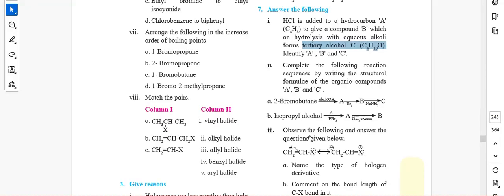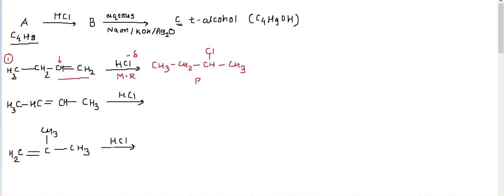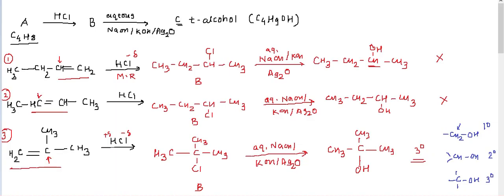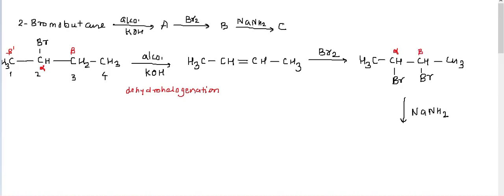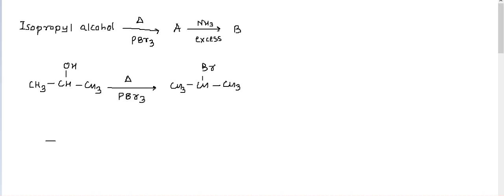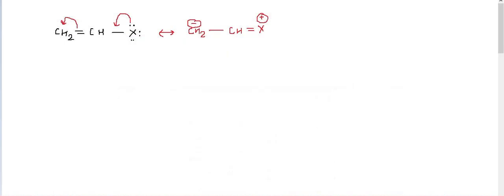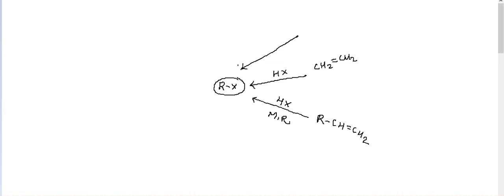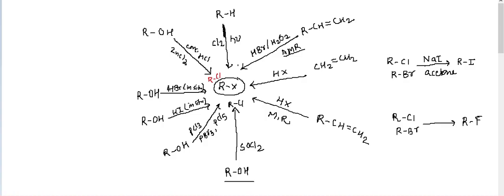Alkyl and aryl halides (HSC board) Exercise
Students can find the solved exercise of HSC board (Q.7) from the book. Explained the ways about how to solve the problem. students may learn about how to think to reach up to the solution of any unsolved problem.